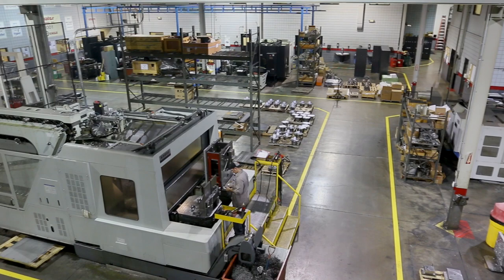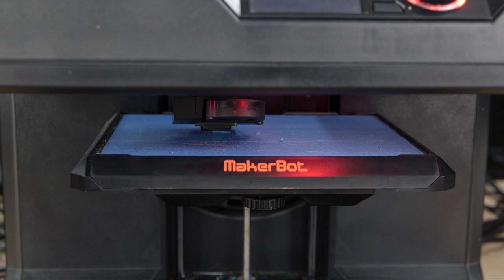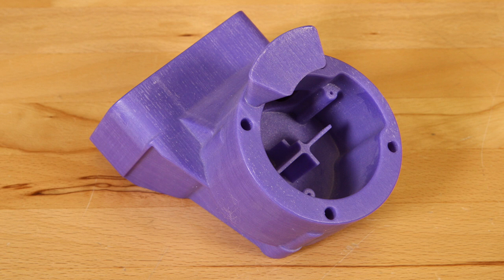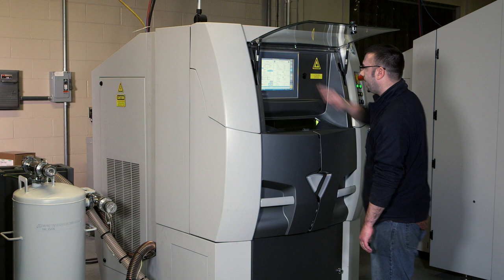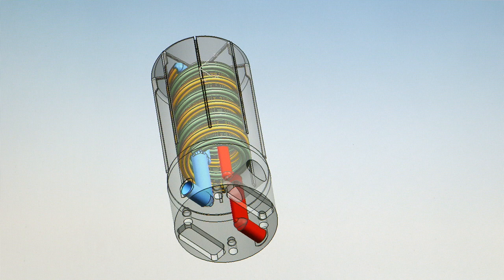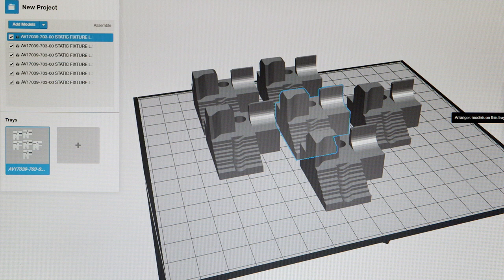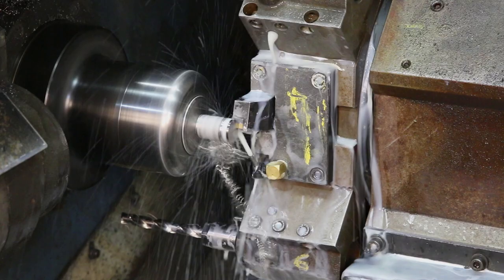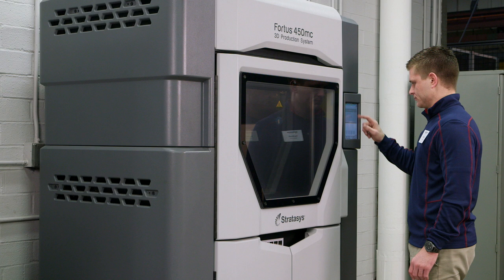THE FUTURE OF ADDITIVE MANUFACTURING